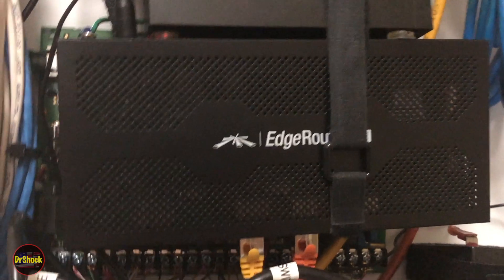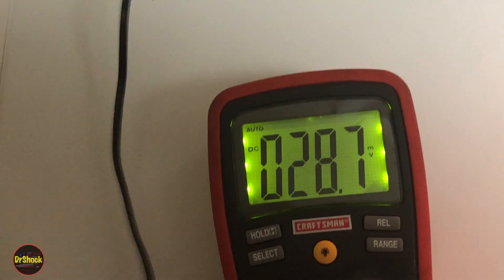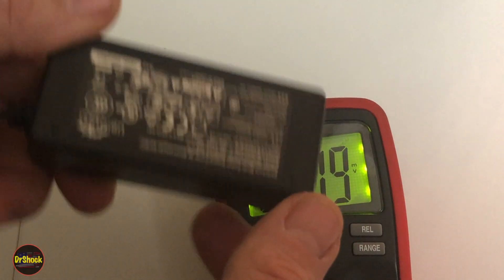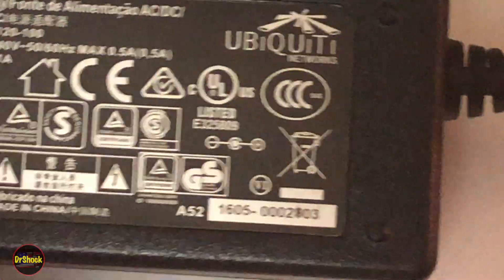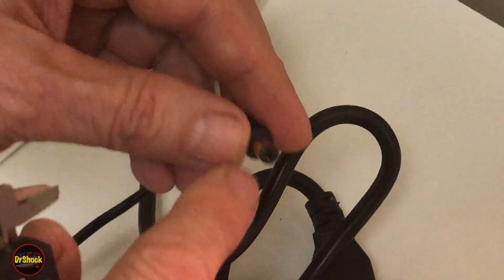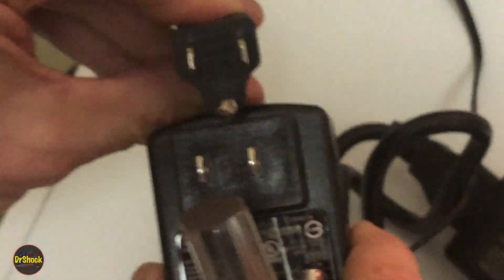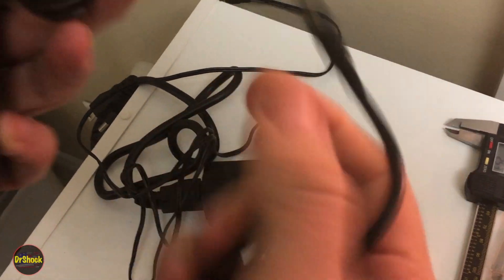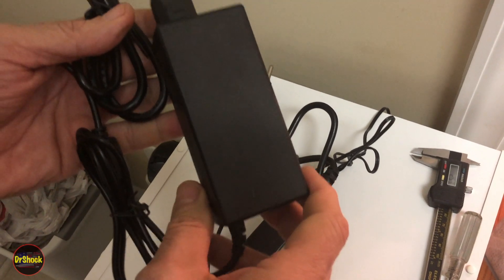Ubiquiti Edgerouter Lite 3 Router Flashing Green Power LED / High Pitch Sound Diagnosis & Repair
In this video we will go over diagnosing and repairing the cause for a slow flashing green power LED at the console port on the Ubiquiti Edgerouter Lite 3 Router (ERLite-3).  When this symptom is present there is also no LAN or WAN connectivity.  This problem can also be accompanied by a high pitched beeping sound, or chirping sound, as well (but you have to be on the younger side age wise to be able to hear this high of a frequency).  Fortunately, this is a super easy repair and does not have anything to do with the ERL3 router itself, but rather is indicative of a failed AC power supply adapter.   This videos' repair consists simply identification of power supply specifications, and the replacement of the Ubiquiti model GP-F120-100 AC adapter power supply with a generic equivalent.

*WARNING:* When selecting a replacement AC power support adapter do NOT exceed 12VDC power output, or you may damage your Edgerouter Lite.  Do have at LEAST a current output rating of 1A (you can exceed this amperage specification, but you should not go below it).  Do NOT use a barrel plug that has the wrong polarity or your may permanently damage your Edgerouter Lite.  Use a 5.5mm x 2.1mm connector preferably, though a 5.5mm x 2.5mm plug will _work_ though it will be a looser fit, which may no be suitable depending on the mounting location of the edgerouter lite.  Do use a grounded three prong (ground) AC plug end preferably for maximum safety, though a two prong type will _work_ functionally.

Used genuine Ubiquiti GP-F120-100 power supply

Generic replacement 12VDC @ 1A 5.5mm x 2.1mm plug power supplies

The model 1205 12VDC @ 5A 5.5mm x 2.5mm plug (this barrel plug type is larger than the 2.1mm original and will be a looser fit) AC power supply I specifically went

Chapters:
0:00 - Problem overview
0:24 - Symptoms and problem diagnosis
2:42 - Identifying power supply specifications
5:15 - Examples of replacement power supplies

_Disclaimer: DrShock, the alias for the human content creator for this YouTube channel, is not responsible for any damages, injuries, losses, or liabilities associated with any repairs, upgrades,  or maintenance performed on yours, or any other, product whatsoever.  No warranty, express or implied, is made as to the accuracy or completeness of any information provided within this channel.  Viewing and using the “as-is" information of this channel is totally at your own risk.   Always wear personal protection equipment and follow appropriate product manufacturer service manual guidelines with original manufacturer parts only when performing any repairs, upgrades,  or maintenance upon any product._